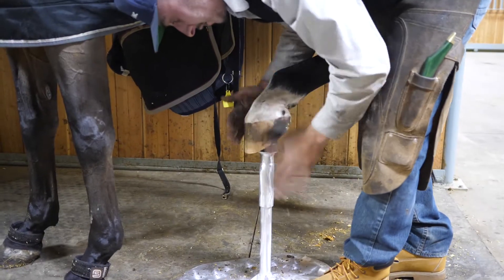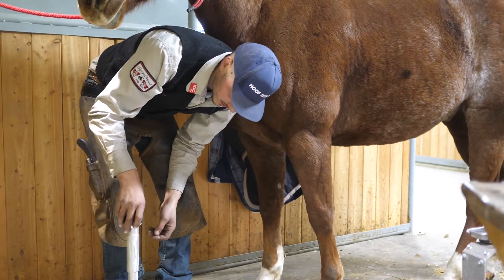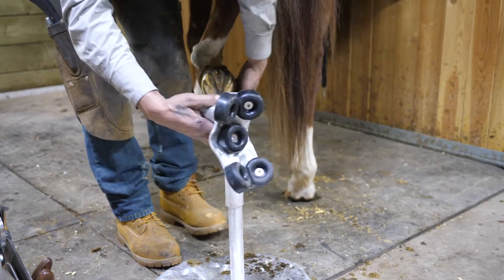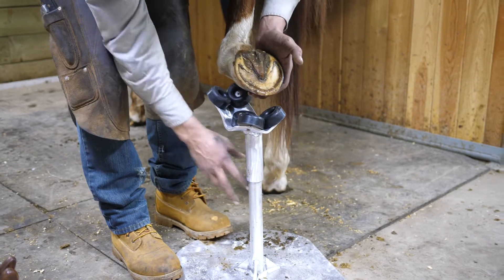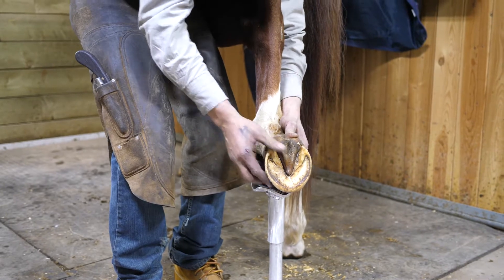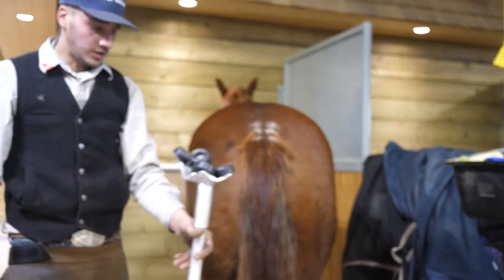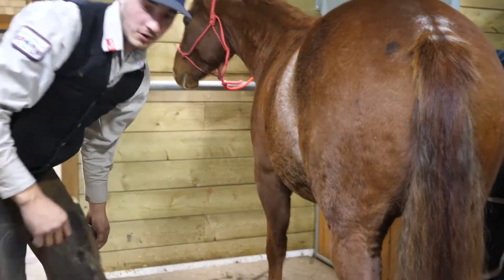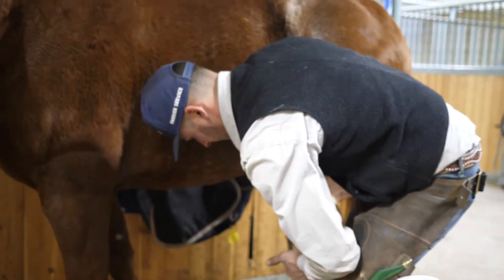Tecumseh Farm Ranch - Farrier Stand